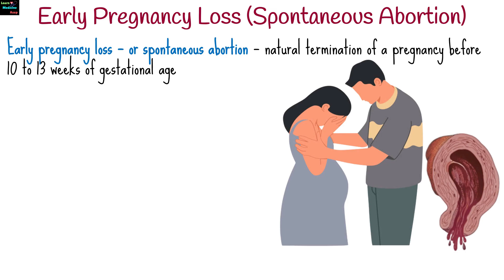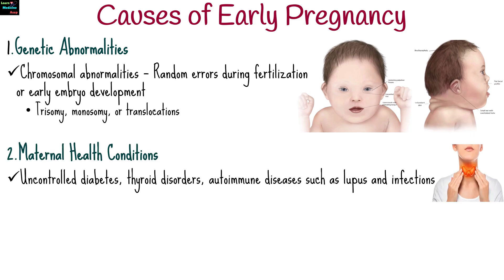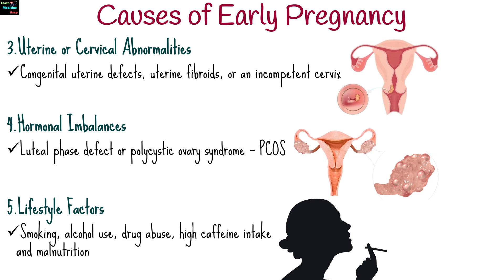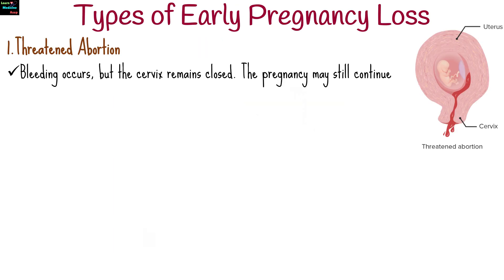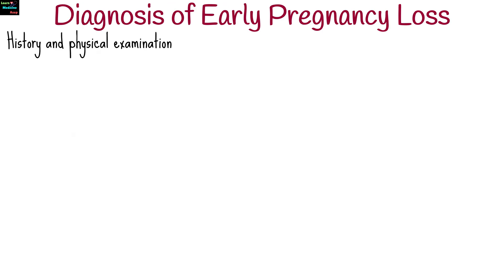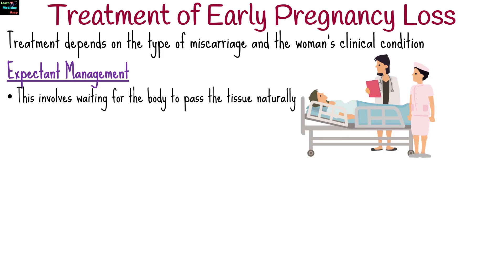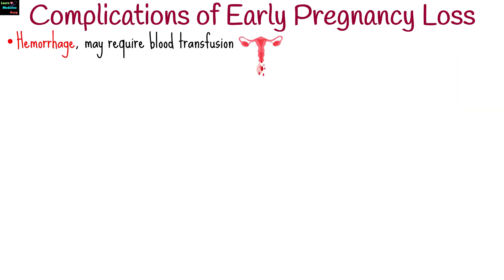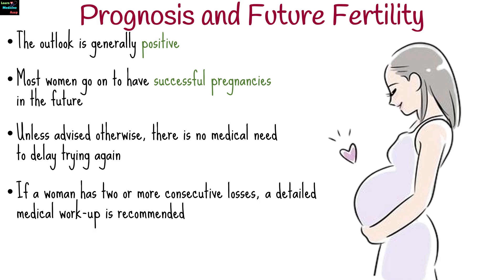Early Pregnancy Loss (Spontaneous Abortion) – Causes, Symptoms, Diagnosis, Treatment - Genecology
Early Pregnancy Loss (Spontaneous Abortion) – Causes, Symptoms, Diagnosis, Treatment and Complications
Early pregnancy loss, also known as spontaneous abortion, refers to the natural termination of a pregnancy before 10 to 13 weeks of gestation and affects about 10 to 20 percent of recognized pregnancies, most occurring in the first trimester. The primary cause is chromosomal abnormalities, though maternal health issues (like diabetes, thyroid disorders, or infections), uterine or cervical defects, hormonal imbalances, lifestyle factors, environmental exposures, and advanced maternal age also contribute. Symptoms include vaginal bleeding, abdominal pain, passage of tissue, or loss of pregnancy symptoms, though some cases are asymptomatic. Diagnosis is made through history, physical examination, ultrasound, and blood tests, including beta-hCG and Rh status. Management options include expectant, medical (with Misoprostol), or surgical (such as D&C) approaches, with antibiotics or Anti-D immunoglobulin when indicated. Complications may include hemorrhage, infection, Asherman’s syndrome, psychological distress, and recurrent pregnancy loss. Prognosis is generally good, as most women go on to have successful future pregnancies, though recurrent cases warrant further evaluation.